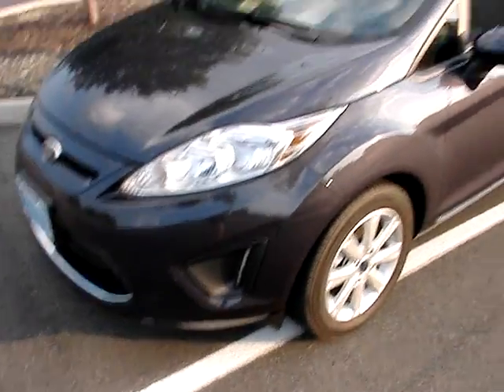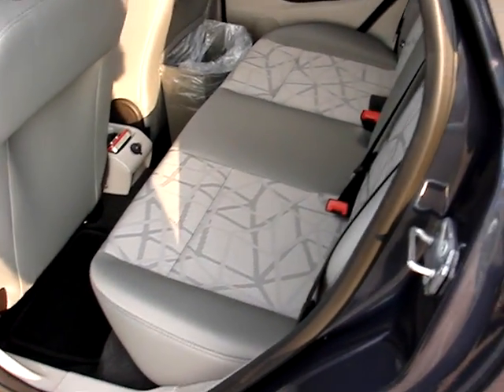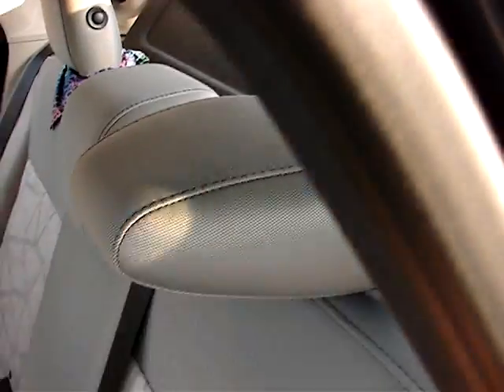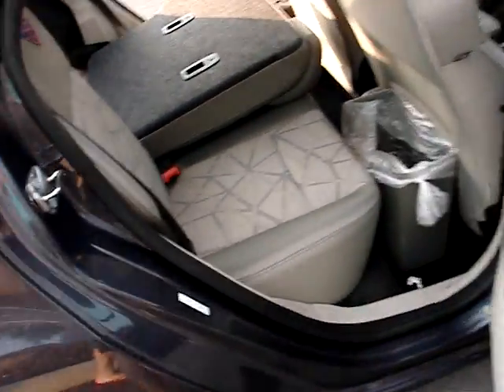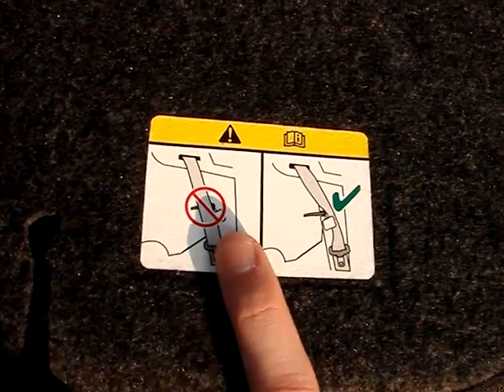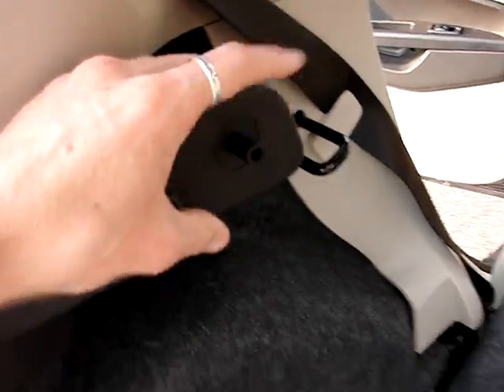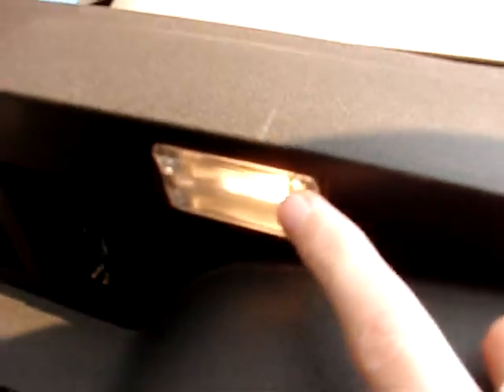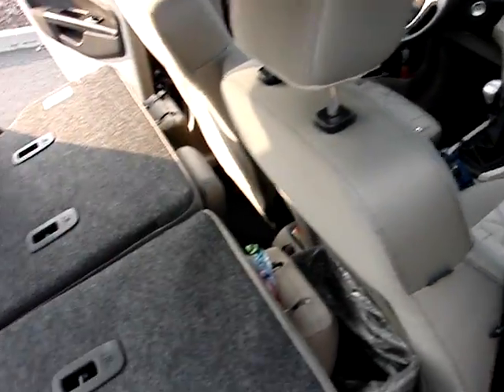2012 Ford Fiesta: Cargo Flexibility